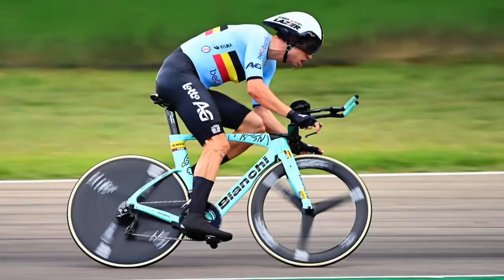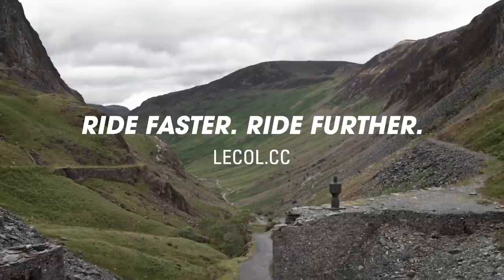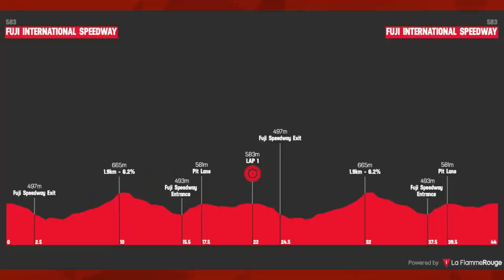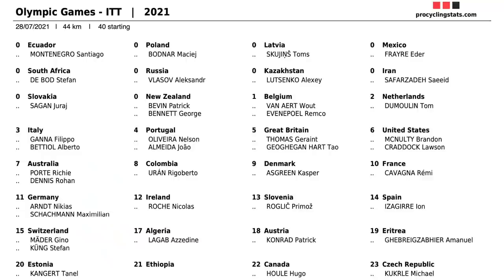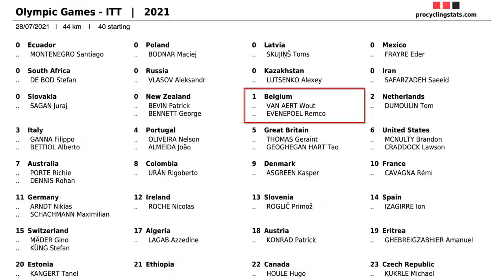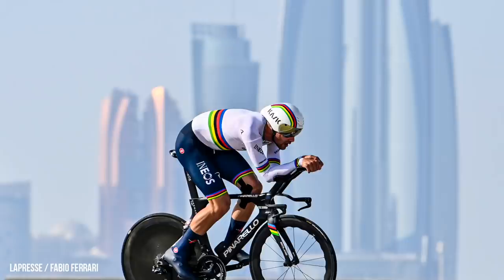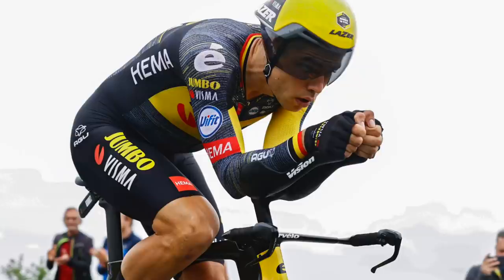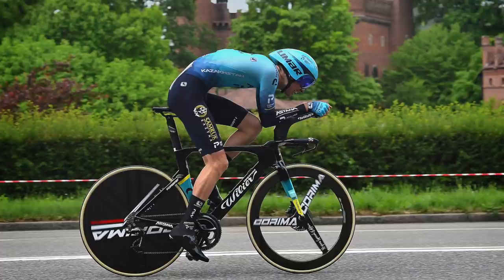Olympic Time Trial Preview 2021 (Men's) | Lanterne Rouge x Le Col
In this episode Lanterne Rouge and Benji Naesen preview the Men's Olympic ITT 2021.

You can always listen to our podcast on Spotify, Apple Podcasts, Google Podcast and Anchor. 📱

Credits:
Photos | Cor Vos (unless stated otherwise)